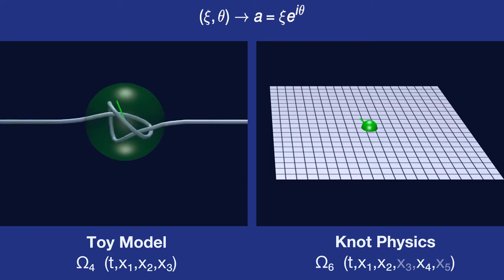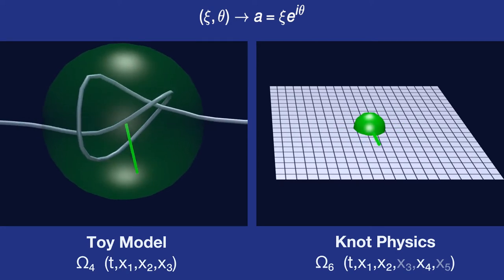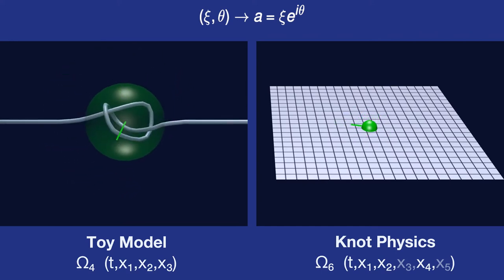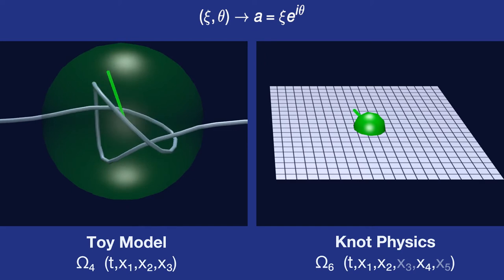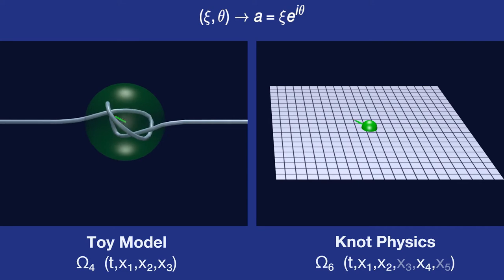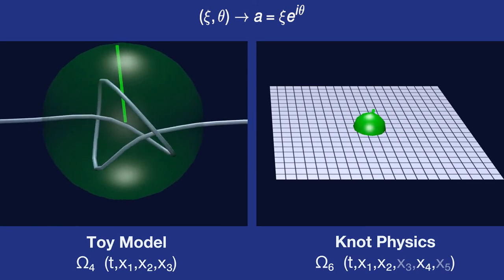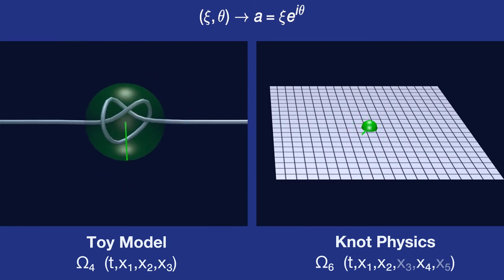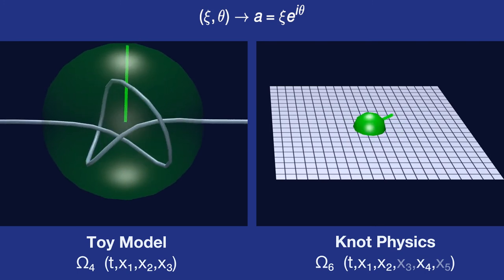Knot Physics: Knot Amplitude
In Knot Physics, an elementary particle is a knot in the spacetime manifold.  That knot has geometry.  The geometry has an angle and a magnitude.  In this video we show how the angle and magnitude can be combined into a single complex number, the knot amplitude.